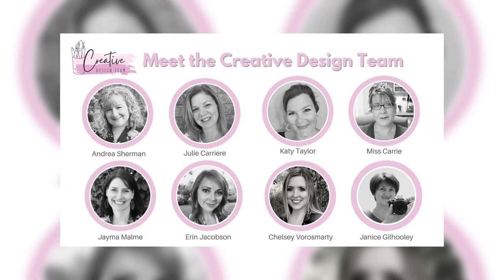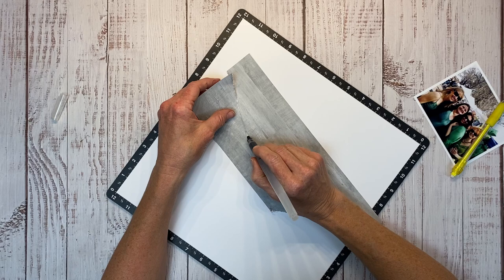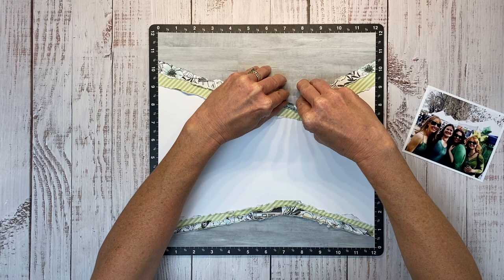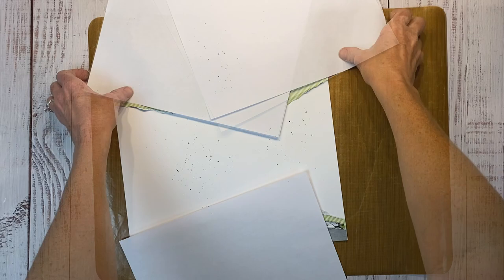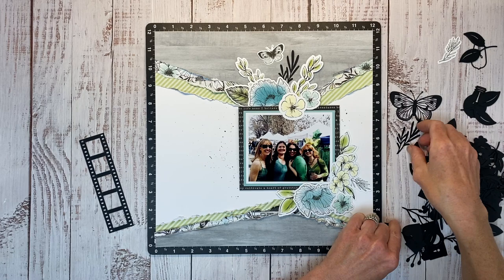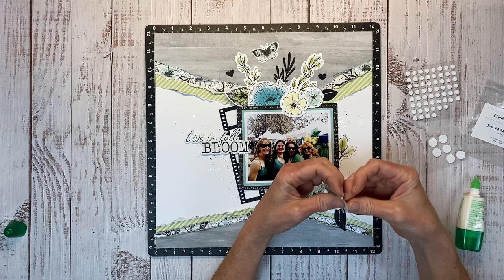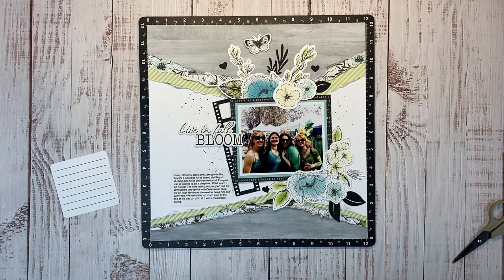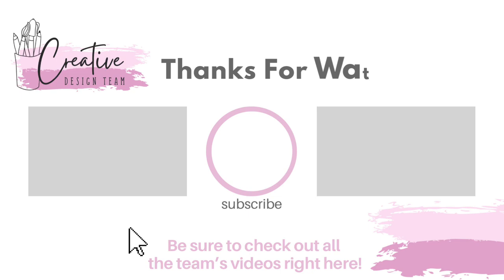Layering Techniques On A Scrapbook Layout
Today's scrapbook layout focuses on layers. We will layer papers and embellishments for a beautiful scrapbook page featuring In Full Bloom collection from Close To My Heart. Learn embellishing and layering tips from all 8 members of the Creative Design Team.

Time Stamps:
0:00 Intro
0:23 Creative Process
4:19 Embellishments
9:03 Creative Design Team Membership Announcement

- Avery Full Sheet Printable Shipping Labels, 8.5" x 11", Matte Clear, 10 Blank Mailing Labels (18665)